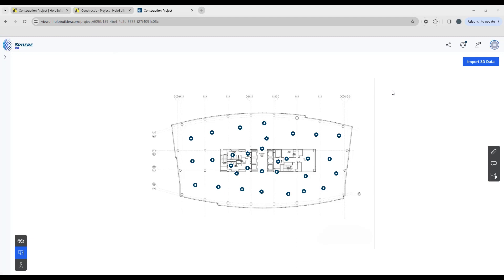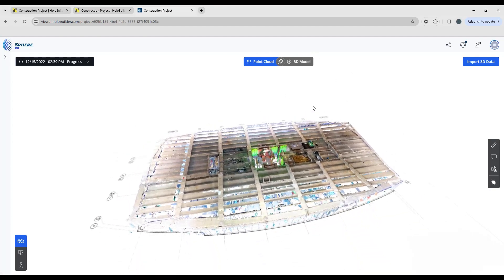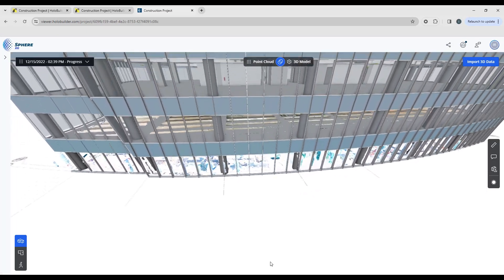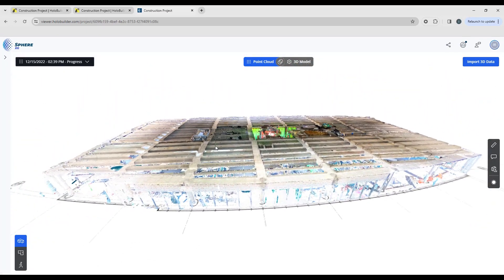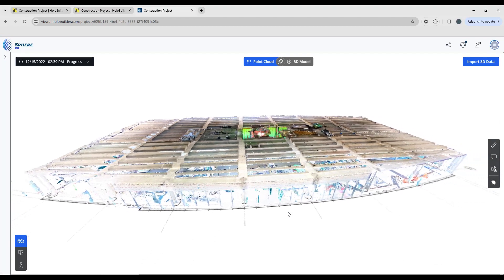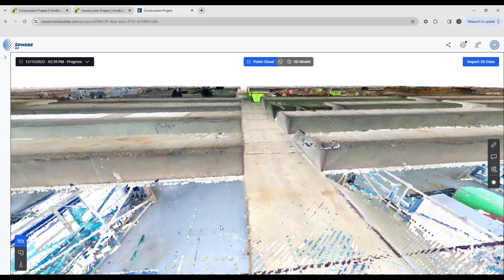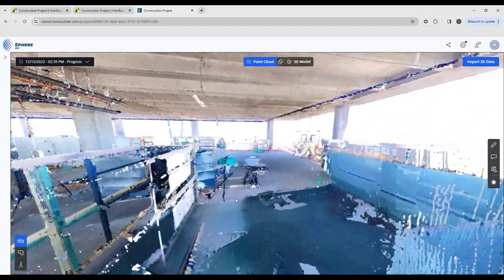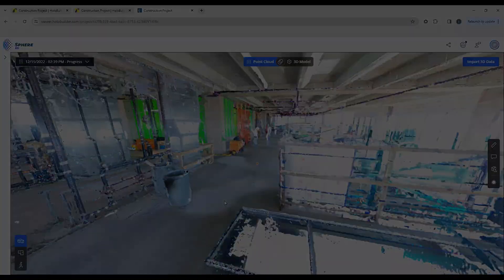FARO Sphere XG - 3D Mode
Let's take a look at FARO Sphere XG and get familiar with the 3D mode, including:
·        Point cloud/3D Model viewing options
·         Navigation controls - Keyboard and Mouse
·         Double click to set a rotation point and navigation aid